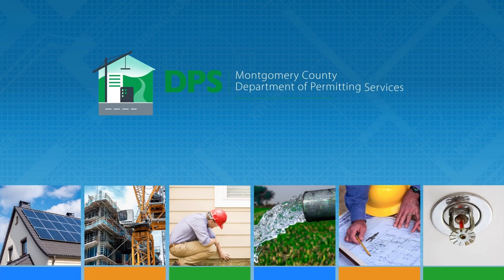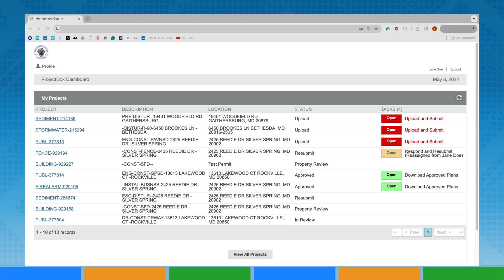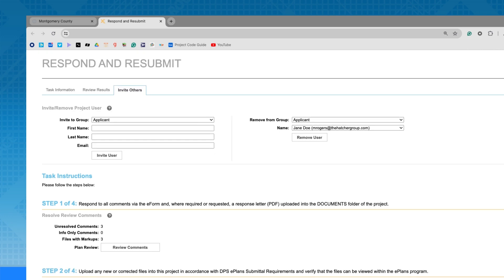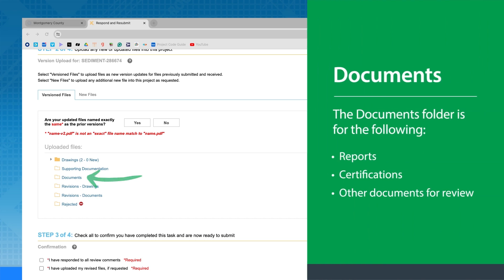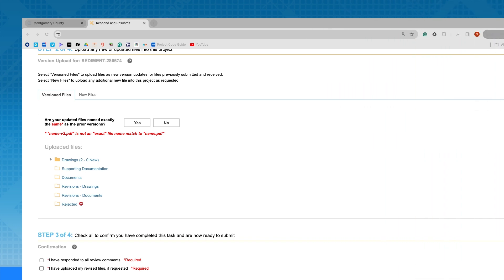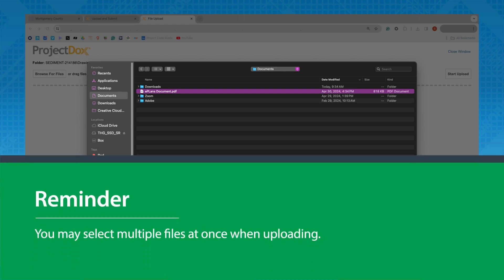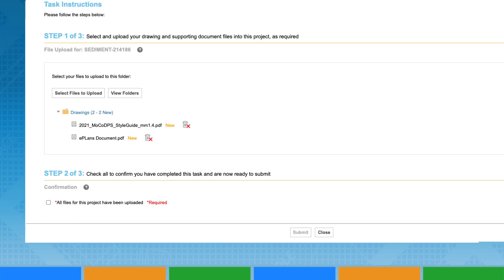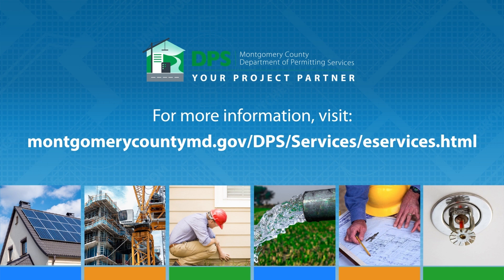ePlans: Uploading Files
This Montgomery County Department of Permitting Services (DPS) ePlans training video will demonstrate how to upload plans, drawings, documents, reports, certifications, and revisions electronically.  You will also learn submittal requirements and how to name and delete files. ePlans, also known as Project Dox, is a software program used to submit and perform plan reviews electronically. It is a task-based program.